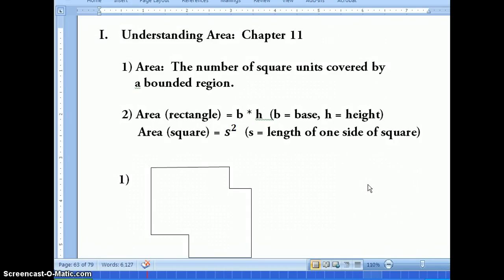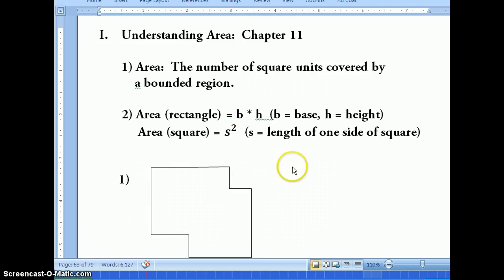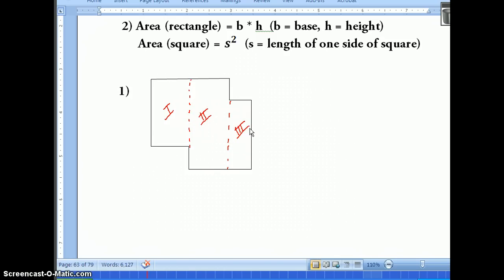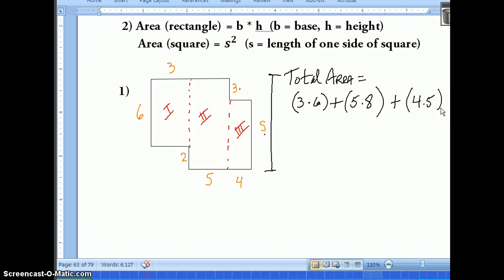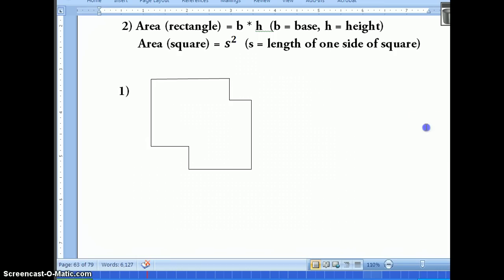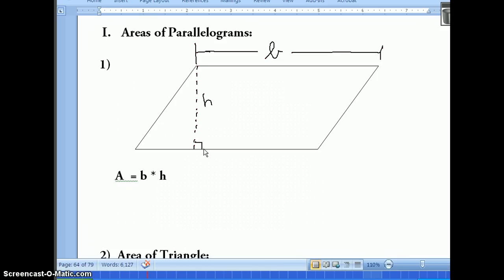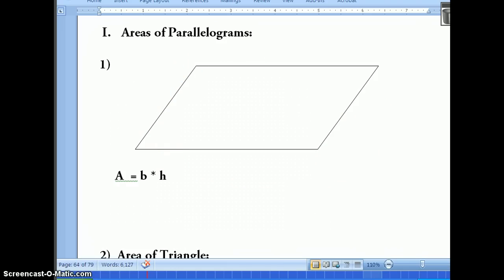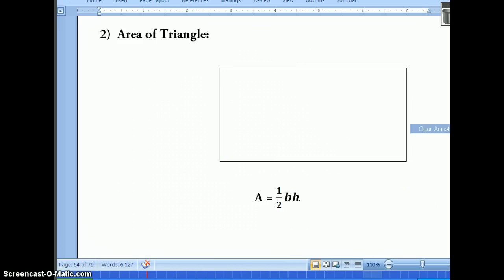Mr. A's Understanding area lesson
This lesson introduces the concept of Area and the formulas for areas of rectangles, Parallelpgrams and triangles.